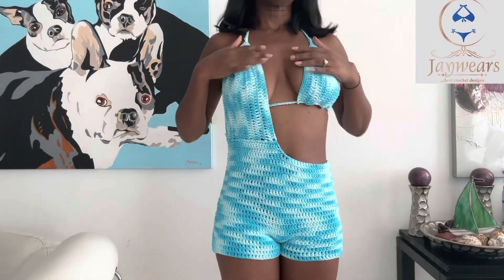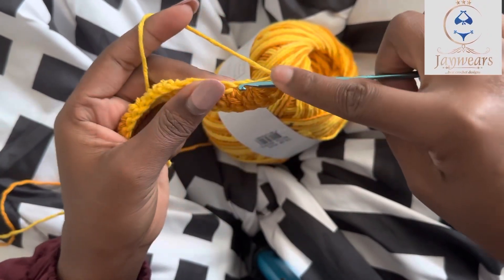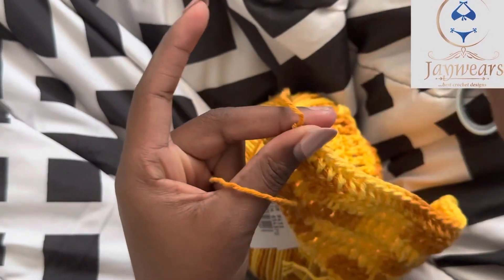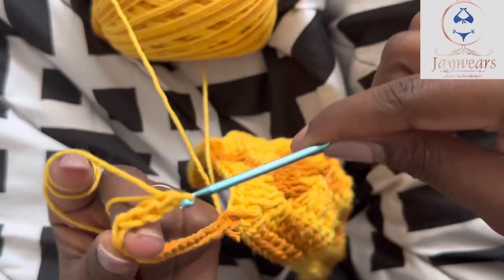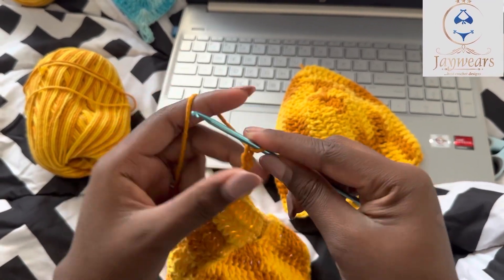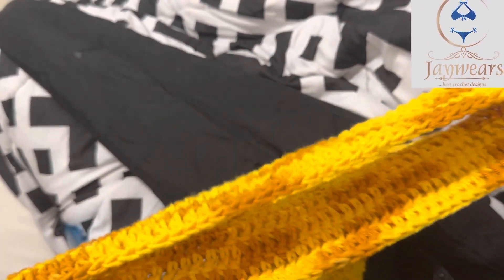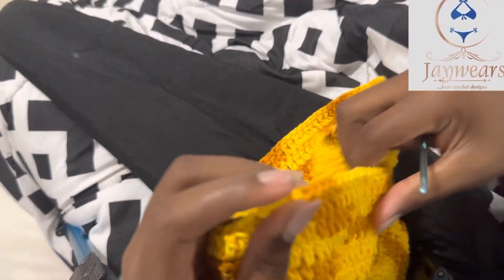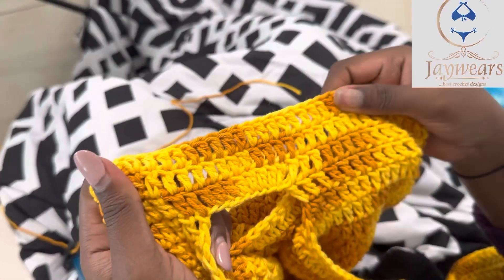WOW…! MAKE A PLAYSUIT IN LESS THAN 20 MINUTES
Learn the easiest way to crochet a stylish play suit…